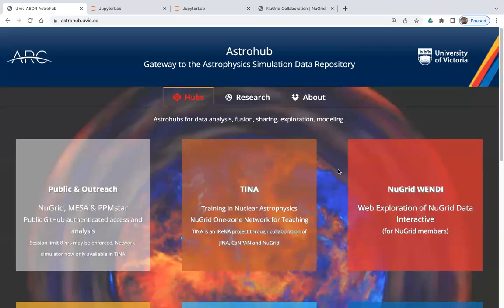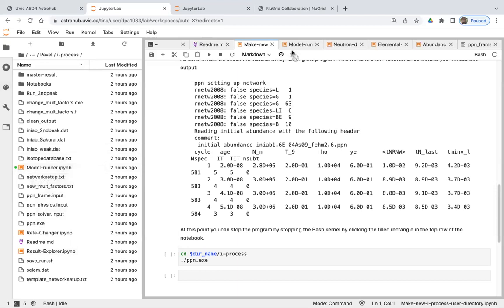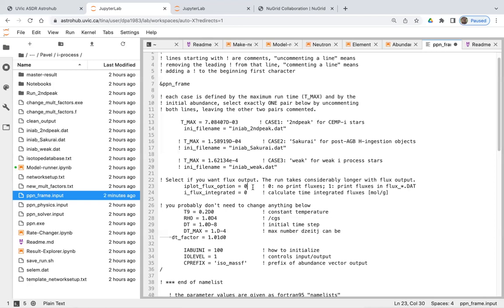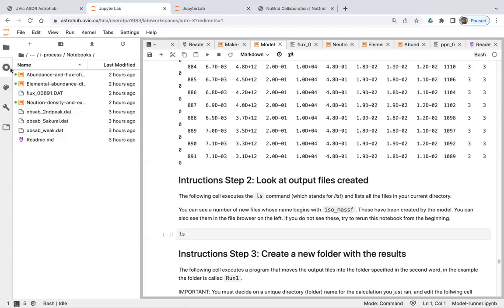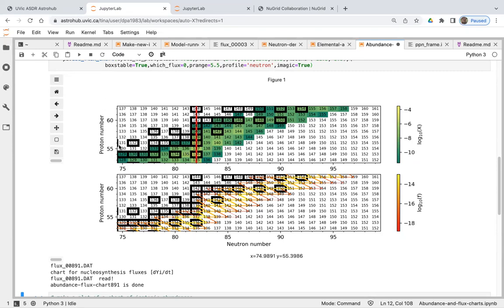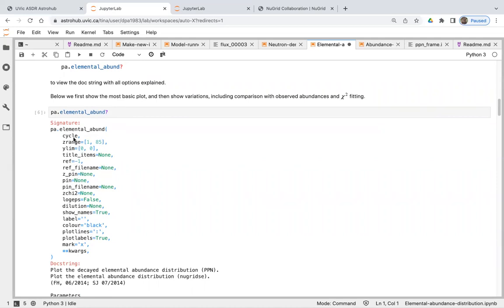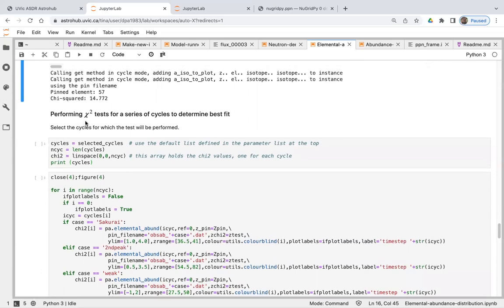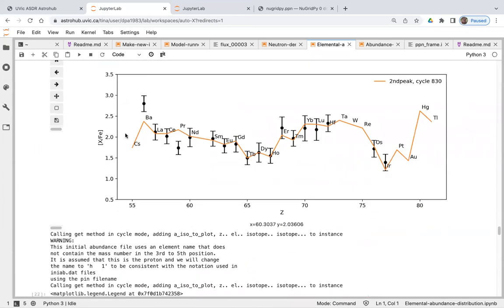CaNPAN 2022-2023 Lecture 3 on TINA tools